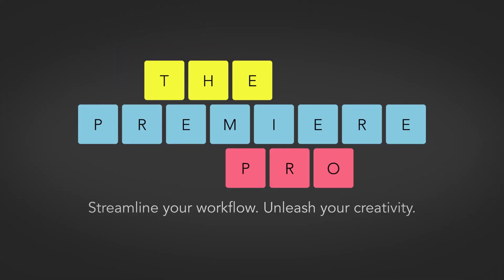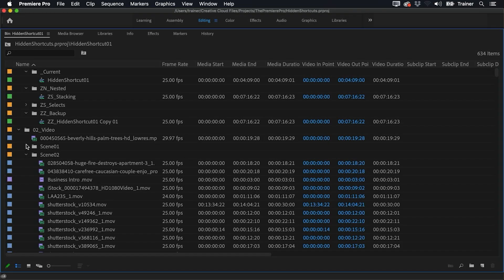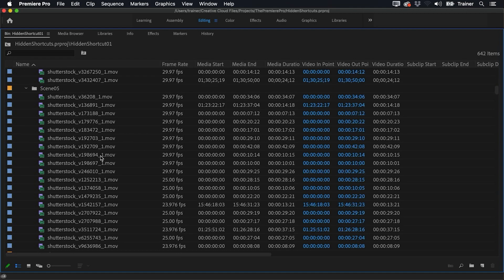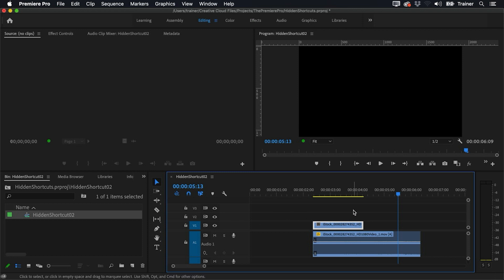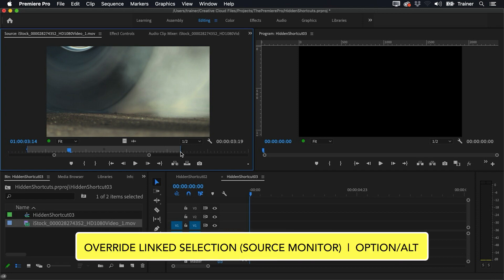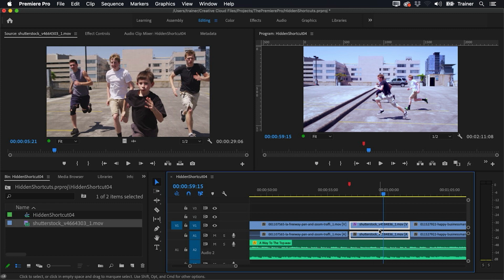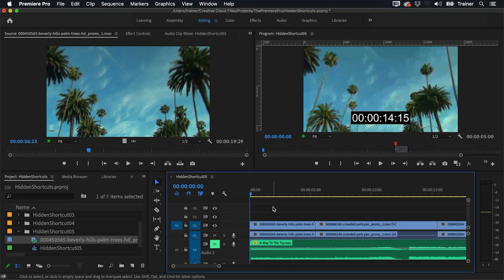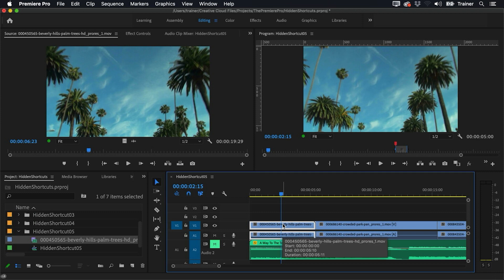5 Hidden Keyboard SHORTCUTS You Need to Know in Premiere Pro [Tips & Tricks]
Edit faster with this quick tutorial on 5 hidden Premiere Pro keyboard shortcuts you need to know. Not enough editors realize these shortcuts exist. Seriously.

I’m not talking about using the tilde key for full screen playback (although that's a good one). I’m talking about the ones you can’t even search for in Premiere.

What if I told you there was a secret Premiere shortcut for collapsing all bins, unlinking audio from video or replacing a clip in your timeline? (Trust me, that's one you'll want to try.)